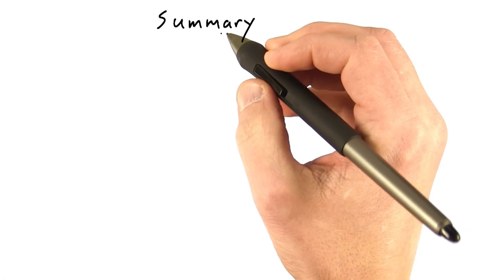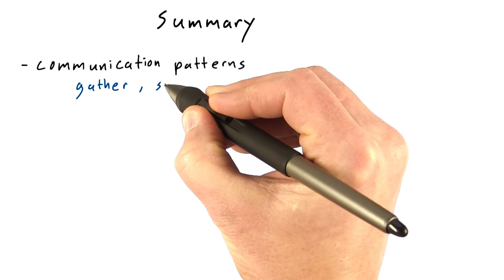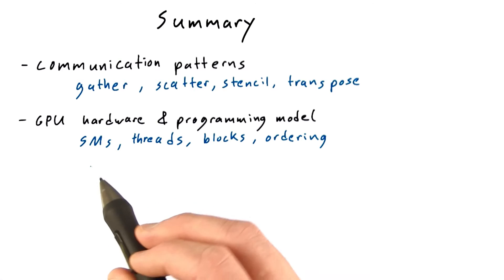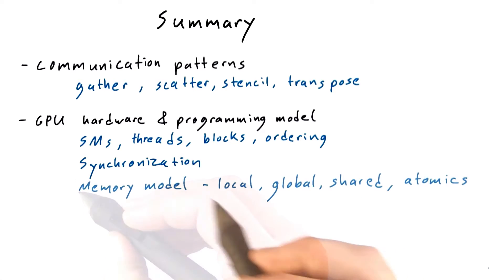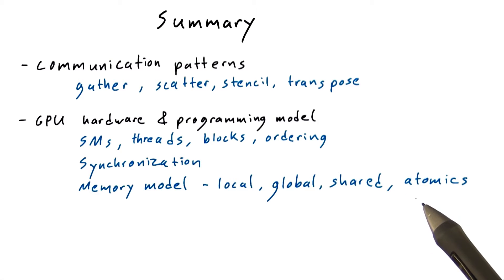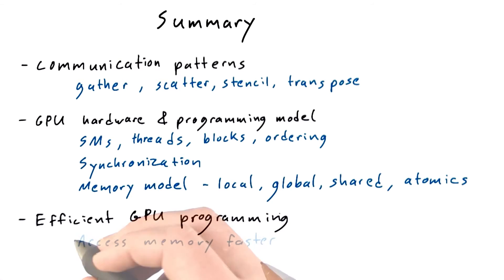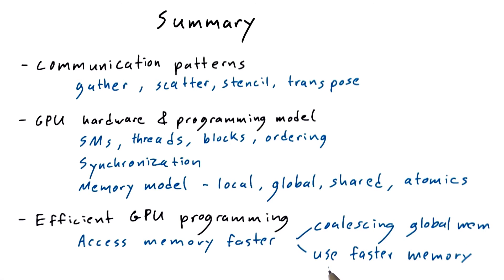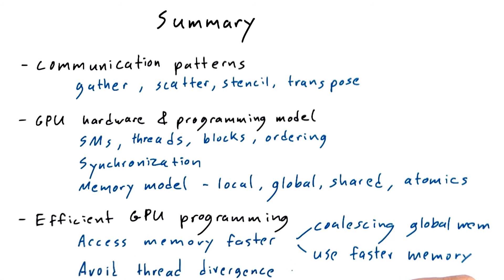Summary of Unit 2 - Intro to Parallel Programming